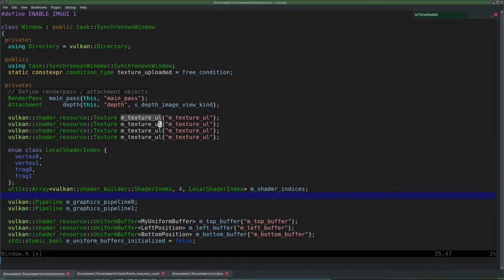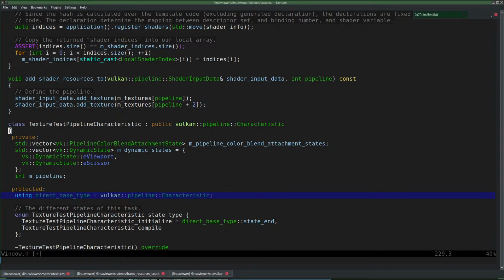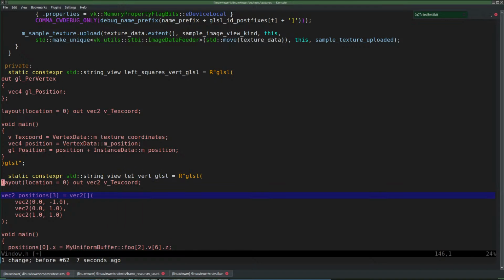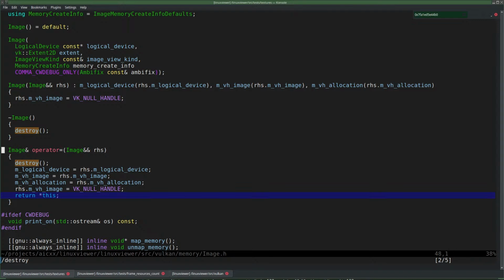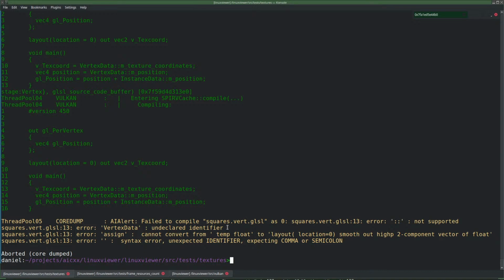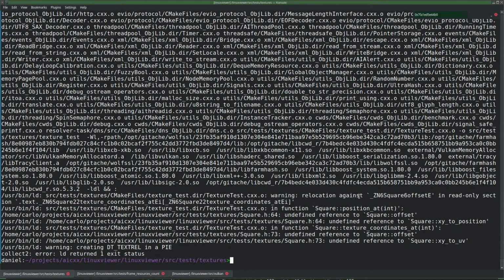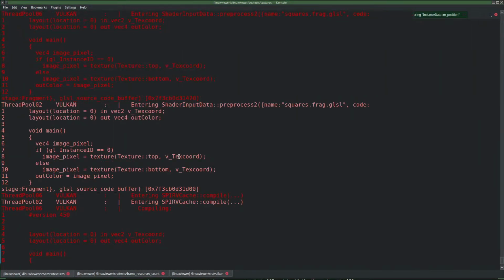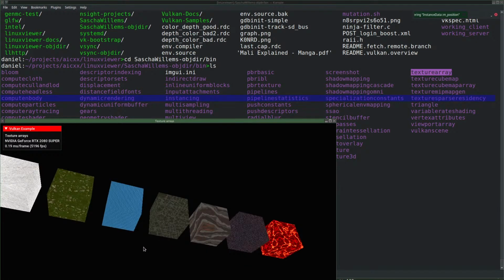C++ programming: live development of vulkan engine. READ THE DESCRIPTION. Switch to HD if needed.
Part 3 of: Textures (images) are "uploaded" to the GPU now - but what does that mean? What represents the CPU-side thing(s) that allows me to use a texture? And how can I free the resources on the GPU again when I don't need the texture anymore?